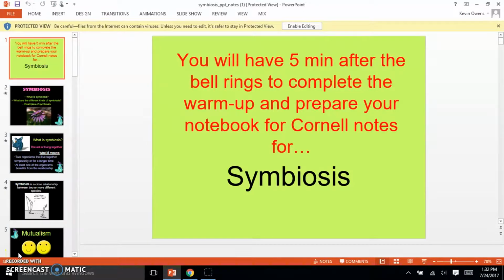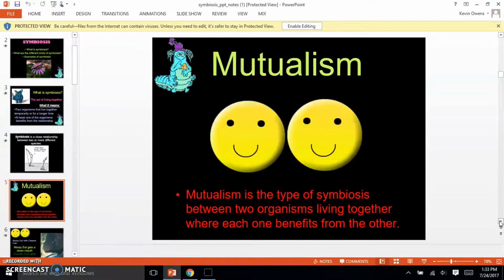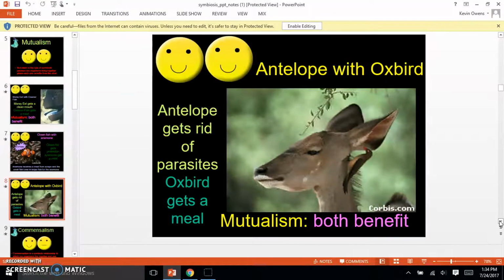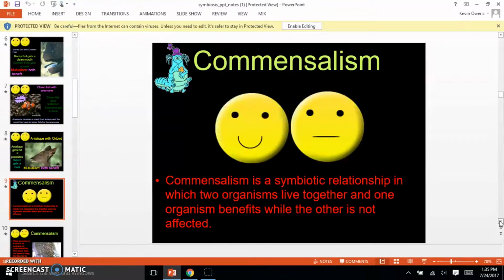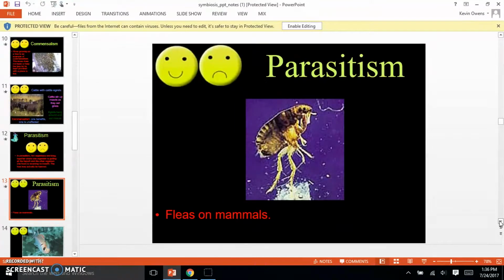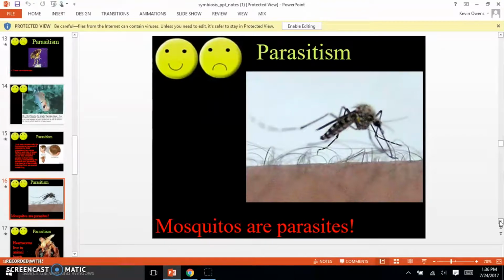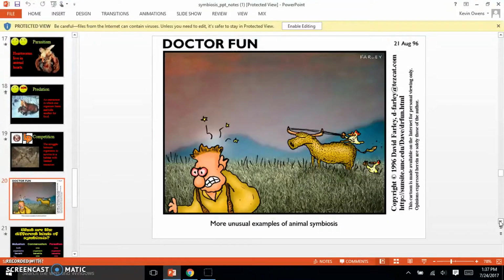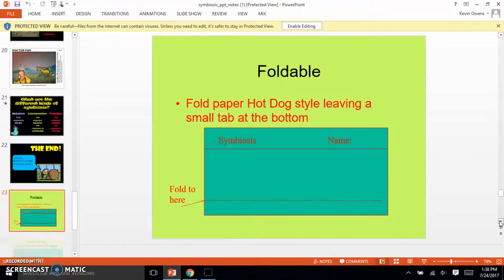Coach Owens- Symbiosis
Coach Kevin Owens discusses symbiosis in his tenth grade biology class.